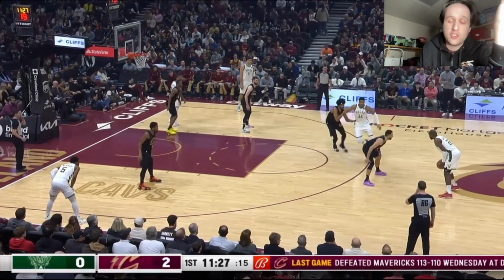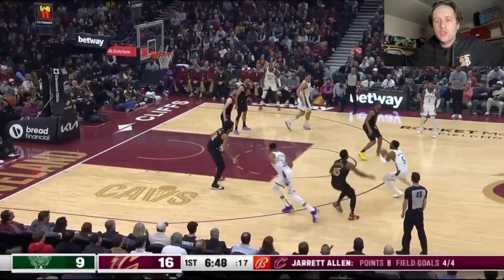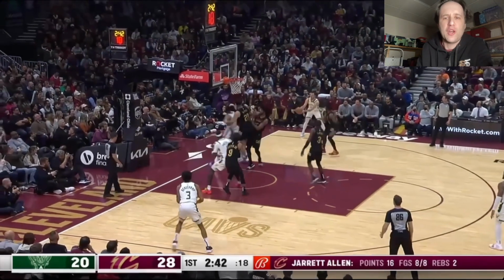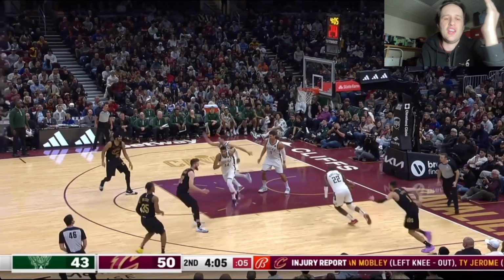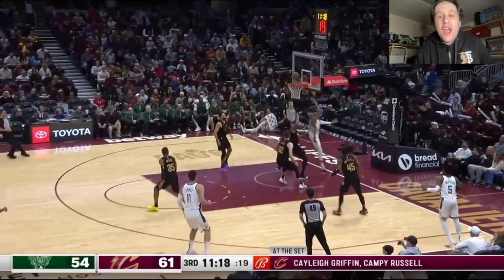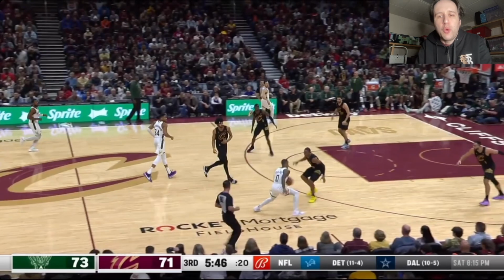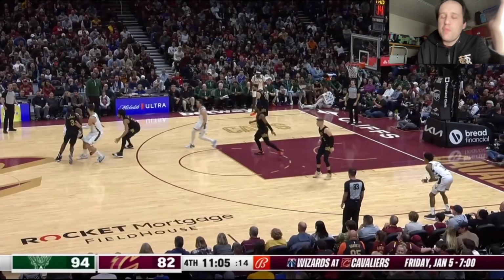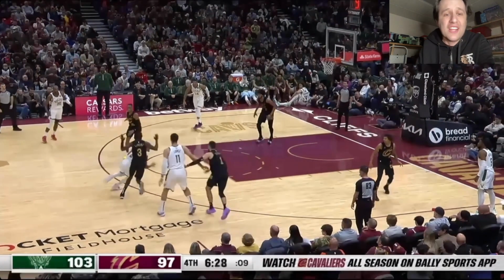CAVALIERS defensive mistakes vs. BUCKS | December 29, 2023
Bucks 119 - Cavaliers 111